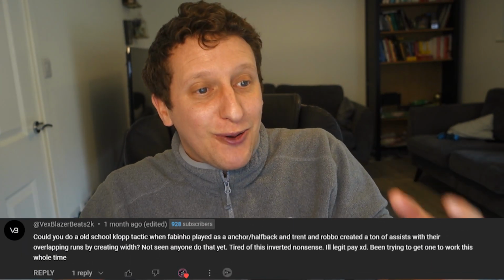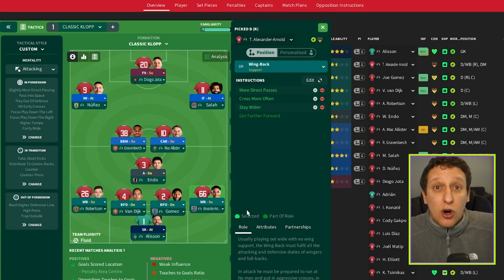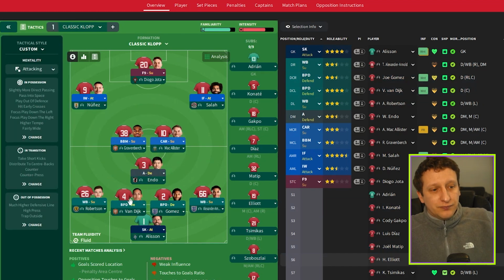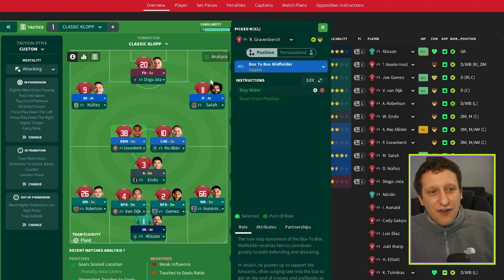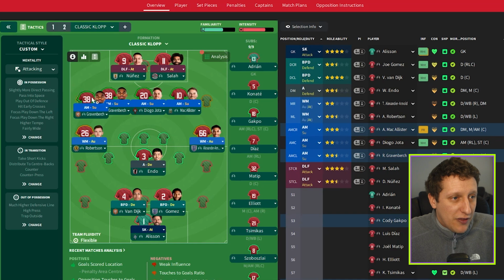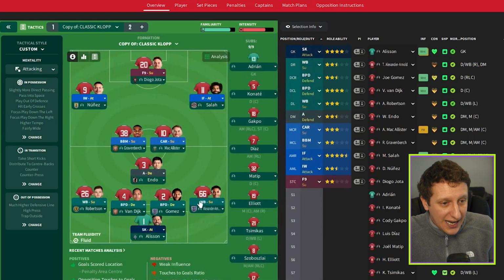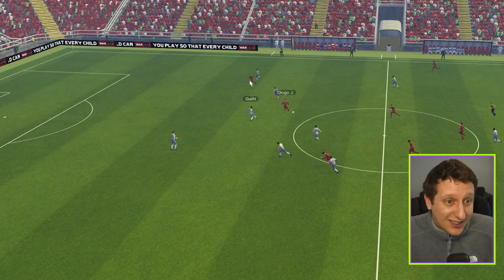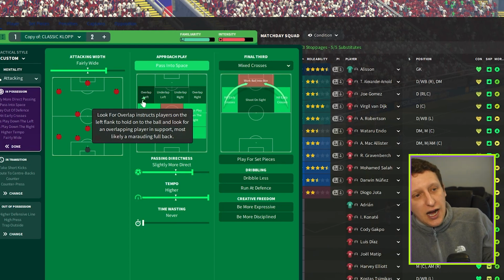4-3-3 Jurgen Klopp's Liverpool 19/20 Tactic on FM24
Today's tactical focus is on Jurgen Klopp and his Liverpool side from the 2019-20 season winning the reds their first premier league title and there first top flight championship for 30 years.